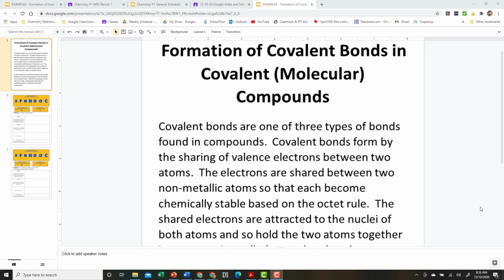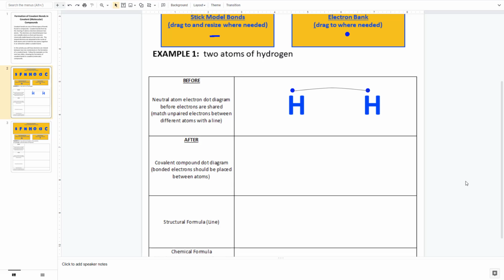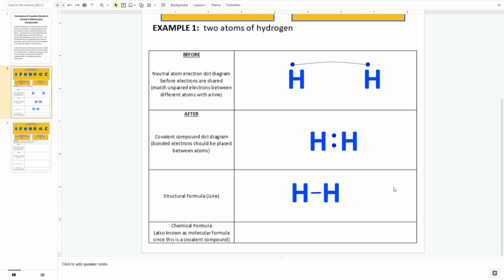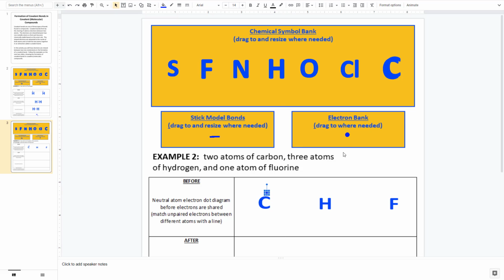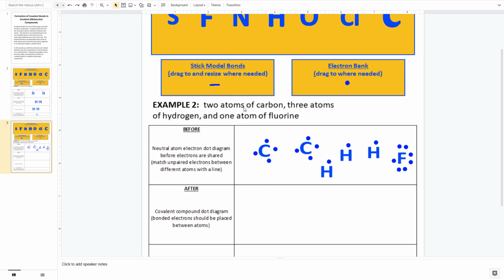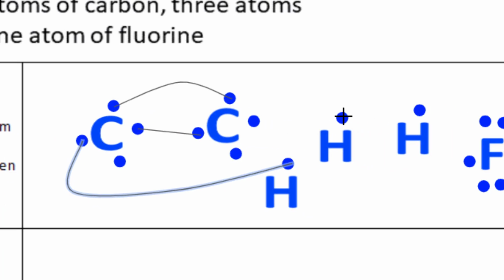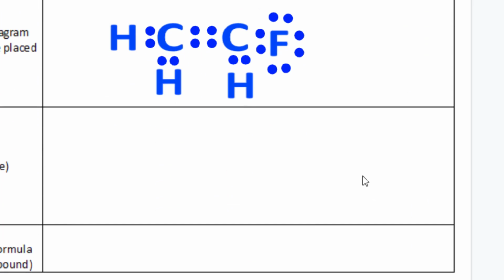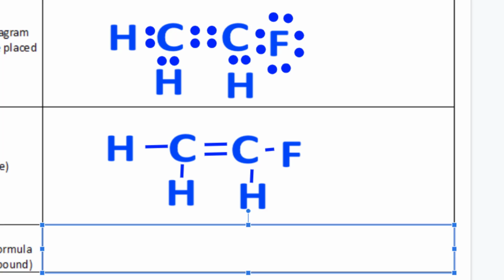Formation of Covalent Bonds in Covalent (Molecular) Compounds